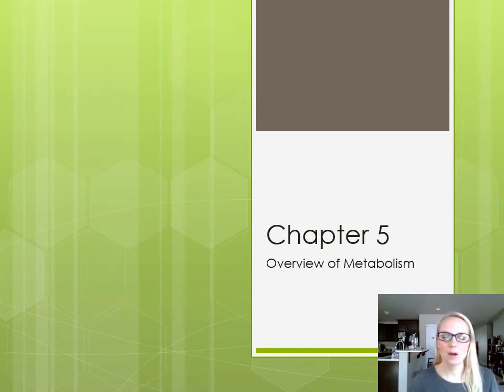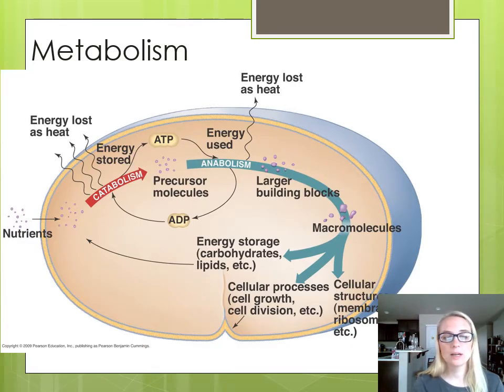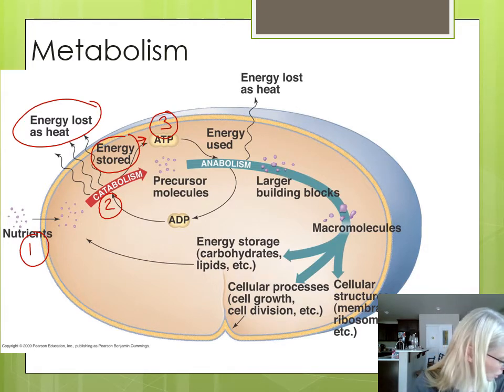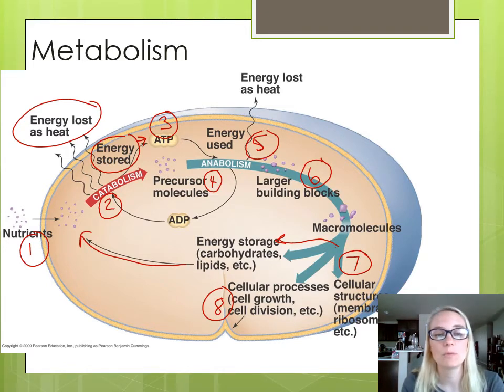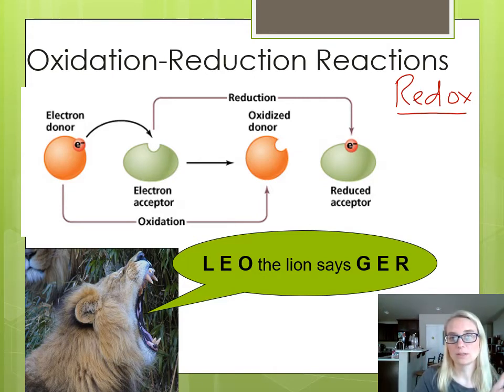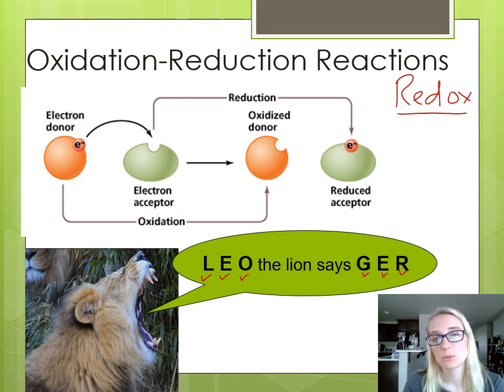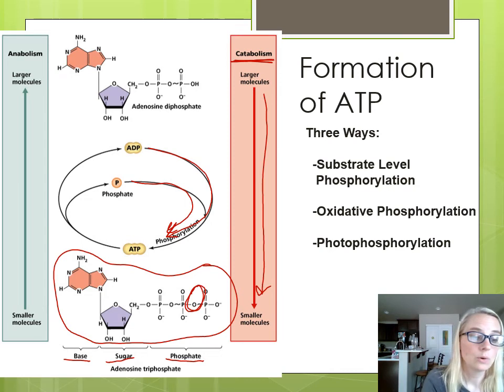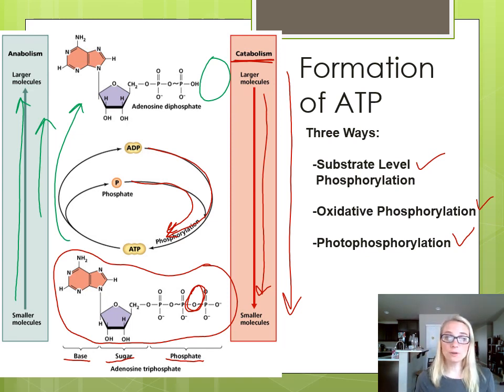Chapter 5: Introduction and Redox